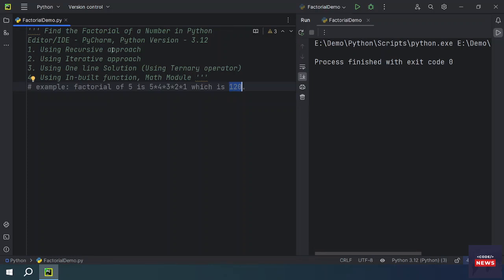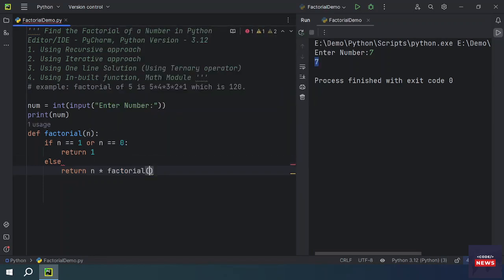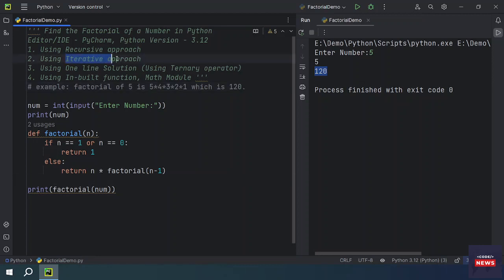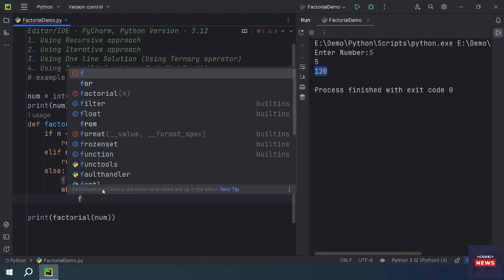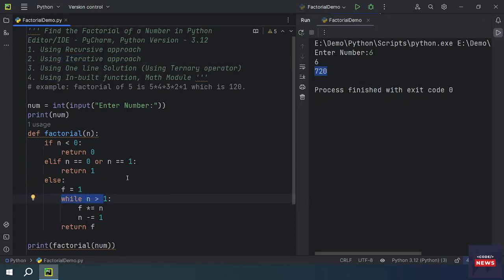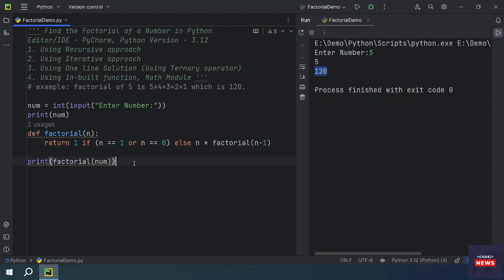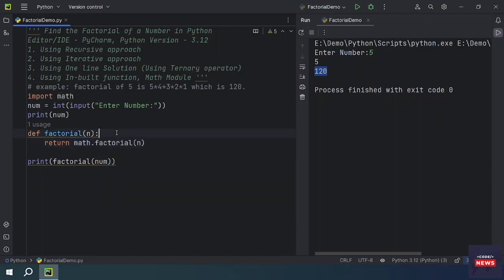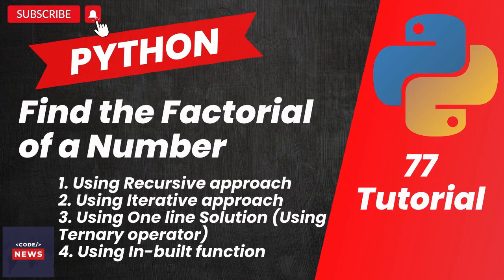Factorial of a number in Python | math.factorial() | Python Program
In this video, We will see Python Program to Find the Factorial of a Number

python program to find factorial of a number
find factorial of a number in python
factorial of a number in python using function
factorial number program in python
python program for factorial of number
how to find factorial of a number in python
factorial of number in python
find the factorial of a number in python
python program to find the factorial of a number
program to find factorial of a number in python
factorial number in python program